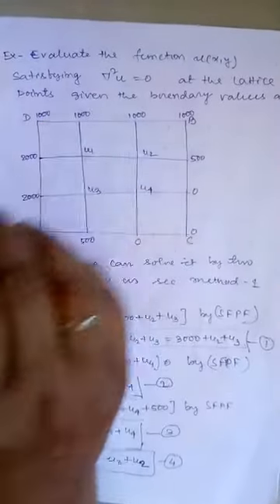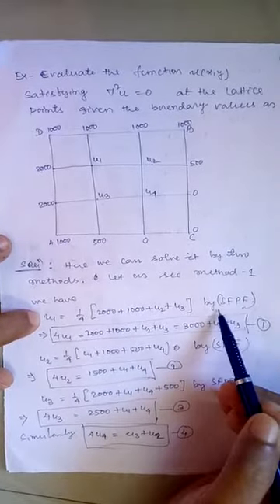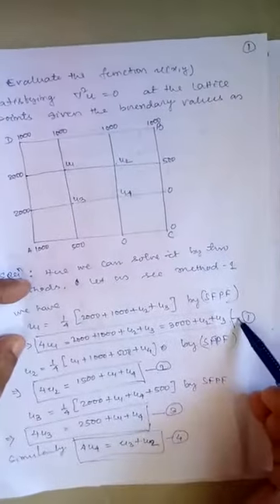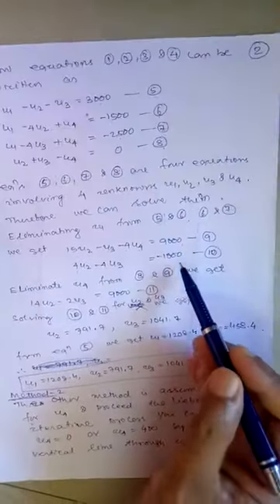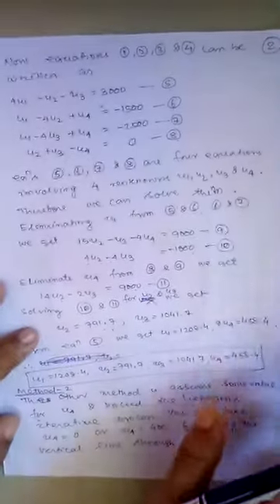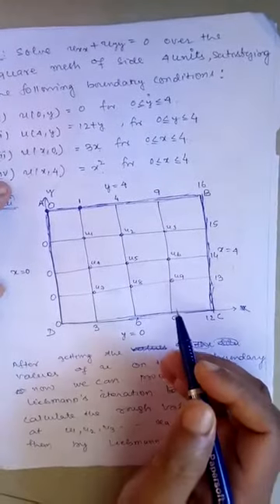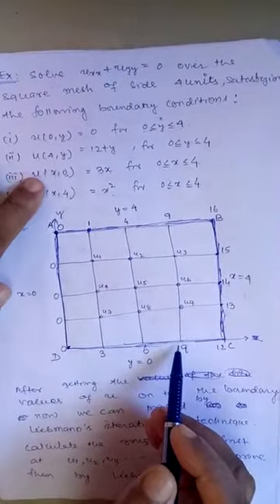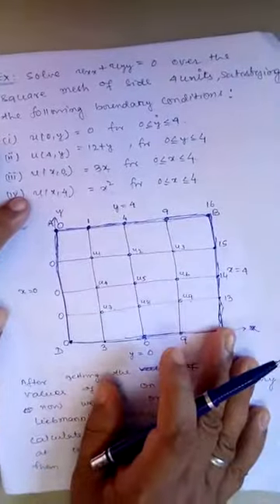Direct method & unknownbdry